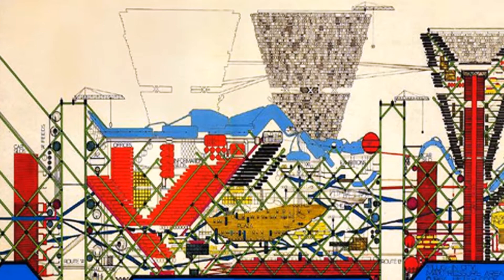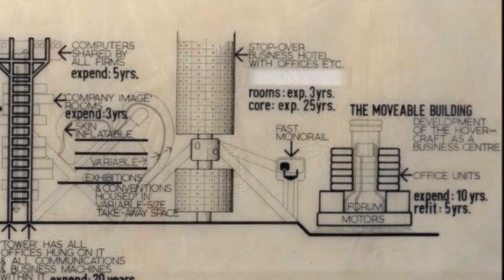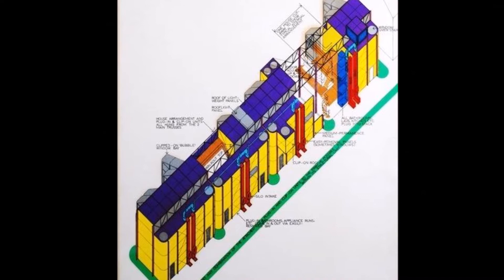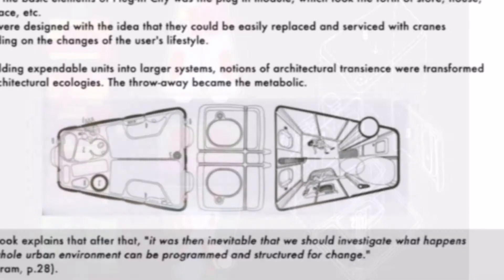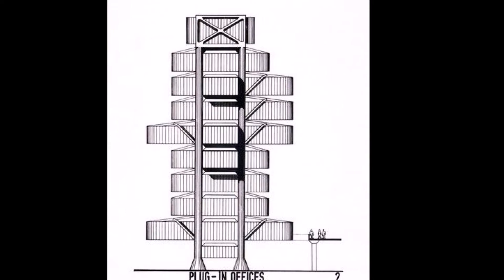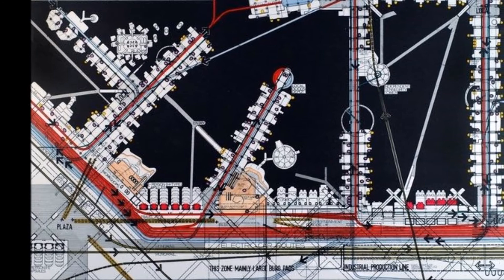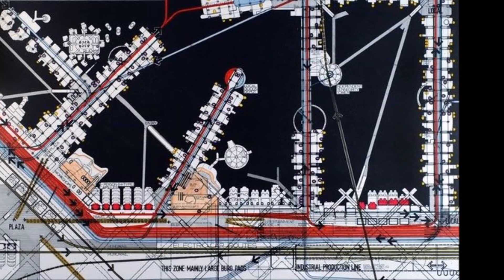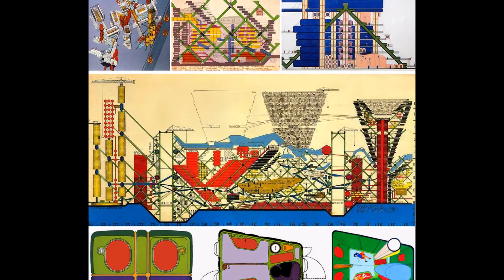Archigram - Plug-In City - 1963-1966 Peter Cook and Dennis Crompton - Archigram criticism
Architects Peter Cook and Dennis Crompton discuss Archigram's influential concept for an elevated city of capsule homes

Developed between 1963 and 1966, Plug-In City is a conceptual city comprising personalised pre-fabricated homes that are inserted into high-rise megastructures.

The concept was developed while Cook, Crompton and fellow Archigram members Michael Webb, David Greene, Warren Chalk and Ron Herron were working for Taylor Woodrow Design Group.

"It was looking at prefabrication and saying: 'Come on, this doesn't have to be boring. It can be quite romantic and quite exciting.'"

Archigram developed a number of different Plug-In City designs, with each comprising the same basic components.

"It developed over about three years, actually," said Cook. "The first version was done in 1964."

"You stick up a megastructure that contains the access systems, diagonal lifts, and the servicing elements that bring up food and water and take out rubbish and so on," he continued.

"You then add to that a substructure that can carry pre-fabricated dwellings that we call capsules."

Yet the very factors for which Archigram were criticized—viral imagery, a merging of architecture and technology, the inclusion of fashion, entertainment, escapism, and other elements of people's lives deemed unworthy of serious attention—seem to have endeared them to younger generations of designers.

Archigram’s most radical innovations, however, were inspired by their ambition to create an architecture that did not so much capture the look of consumer capitalism as obey its logic. “The prepackaged frozen lunch is more important than Palladio,” quipped Peter Cook in 1967. The most memorable projects take as a point of departure merchandising concepts like expandability, planned obsolescence, and consumer choice—principles that rocked the very foundations of a profession grounded in notions of permanence and good taste. These spirited proposals obsessively investigate the question posed by Cook: “What happens if the whole urban environment can be programmed and structured for change?” Rather than increased profits, Archigram’s vision of a throwaway architecture was fueled by the promise of personal freedom. Acknowledging the precarious state of modern subjectivity was a source not of consternation but of celebration. The group’s ideal client—sadly, they never realized a single building—was a modern nomad, always on the move.